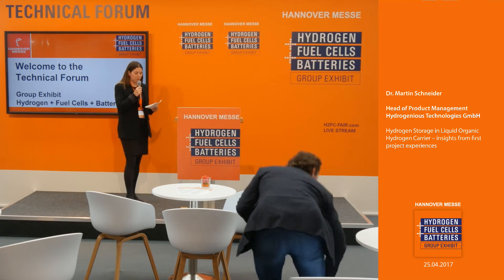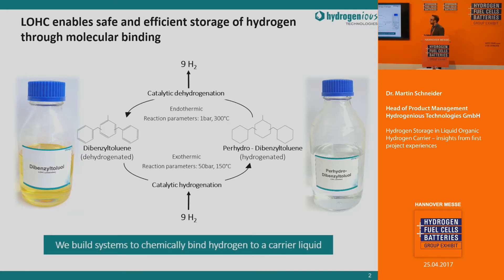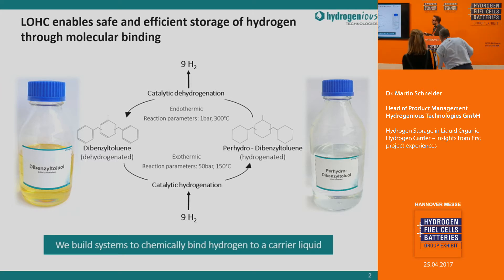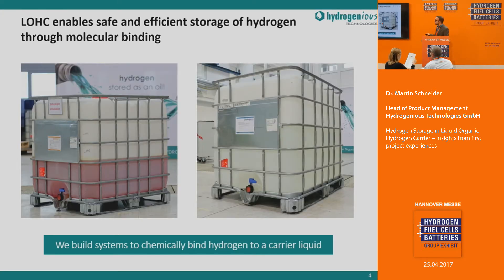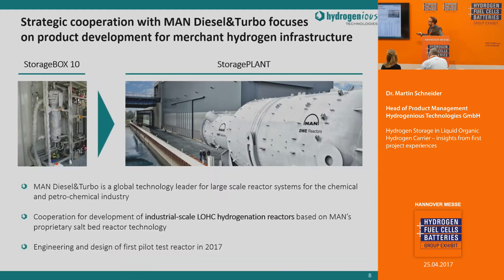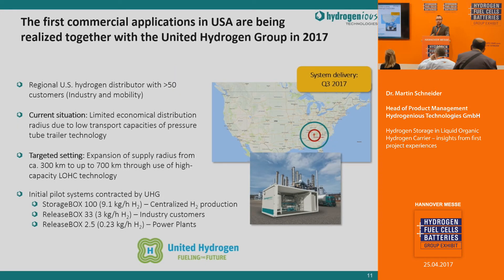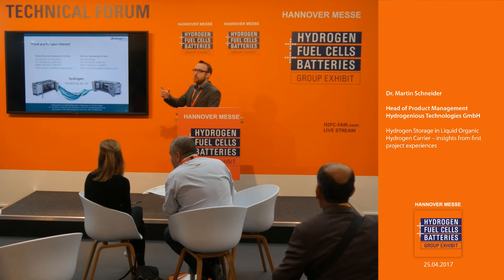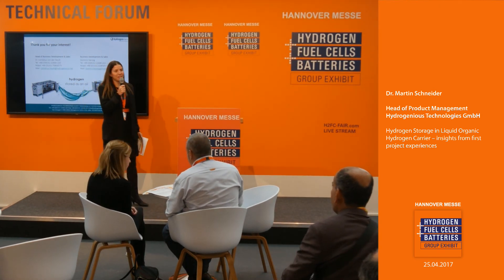Hydrogen Storage in Liquid Organic Hydrogen Carrier – insights from first project experiences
Dr. Martin Schneider, Head of Product Management
Hydrogenious Technologies GmbH